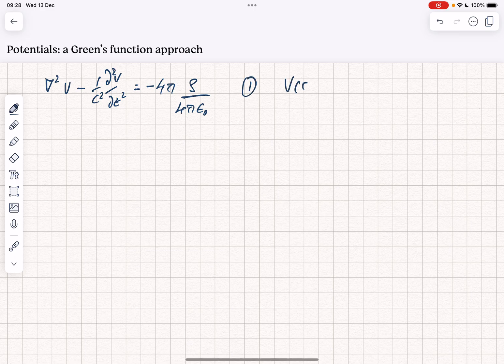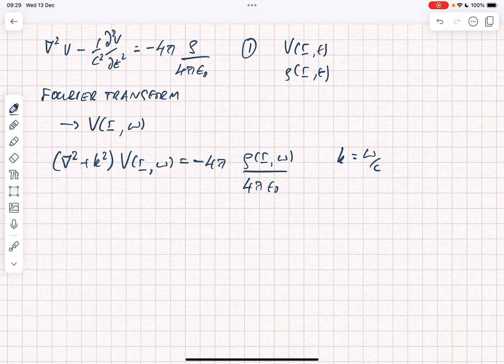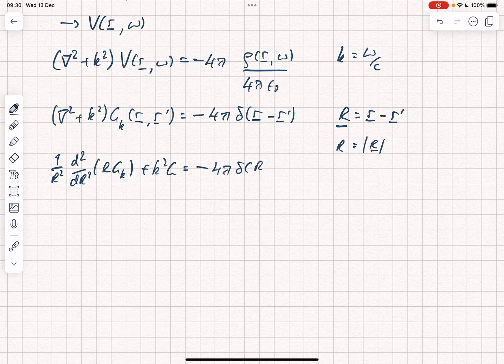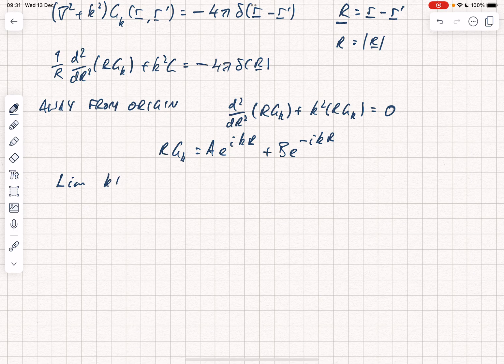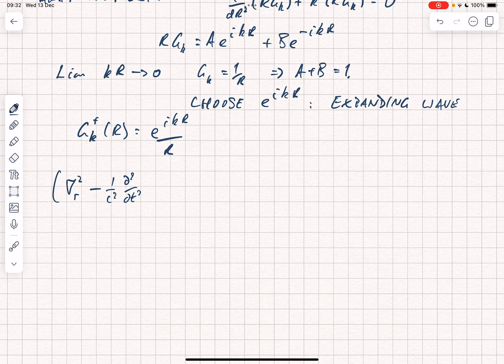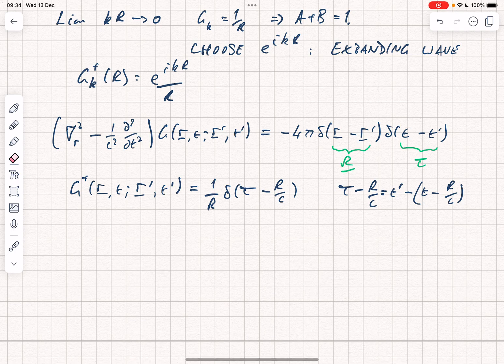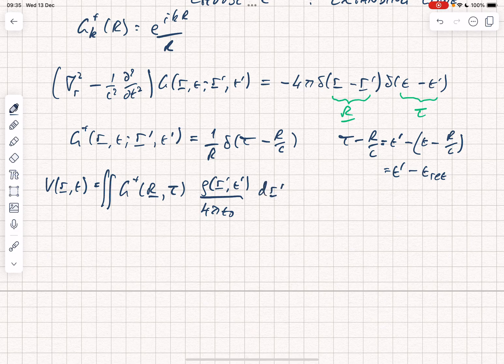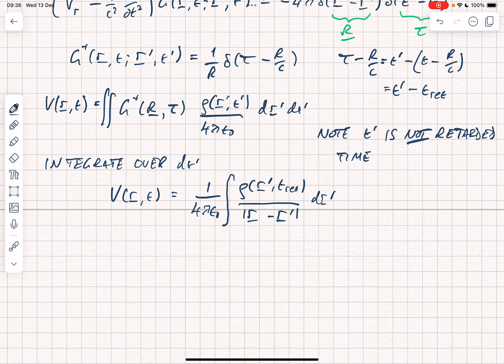EM Potentials: a Green's function approach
I sketch out the Green's function approach to solving for the electromagnetic potentials, following Jackson's argument.  Note that I don't give the full mathematical detail.